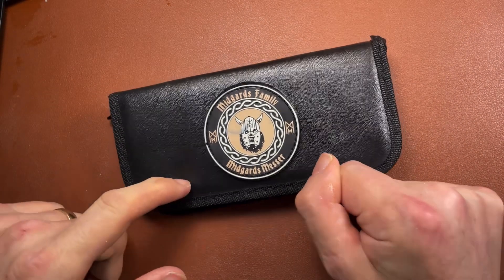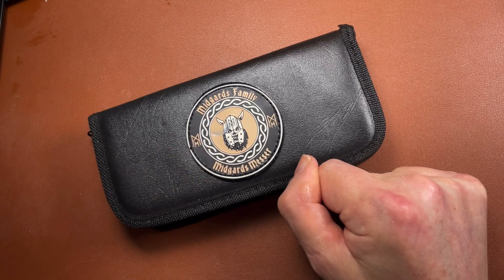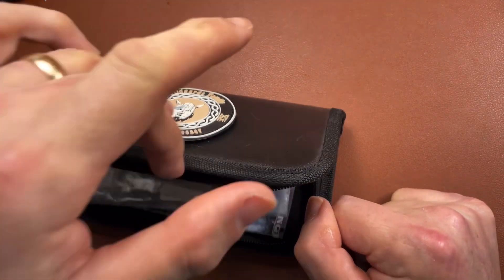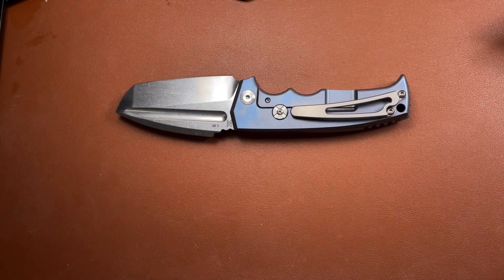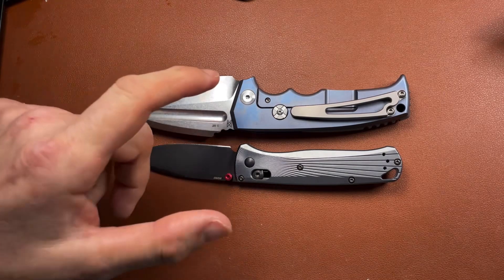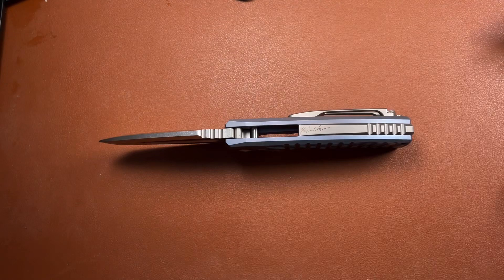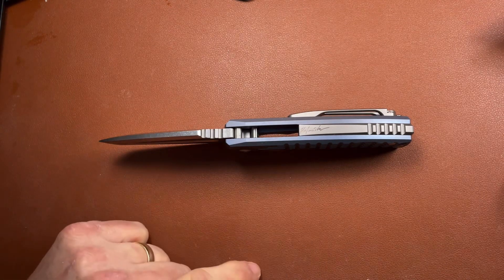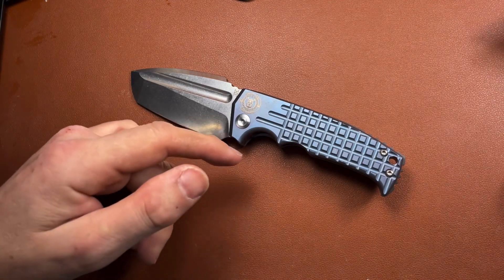Midgards Messer’s Little Viking